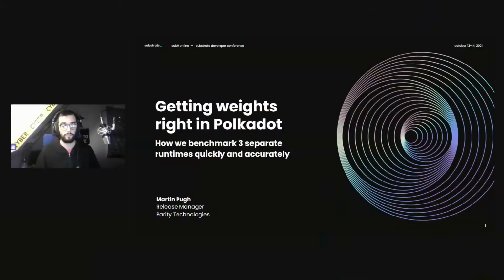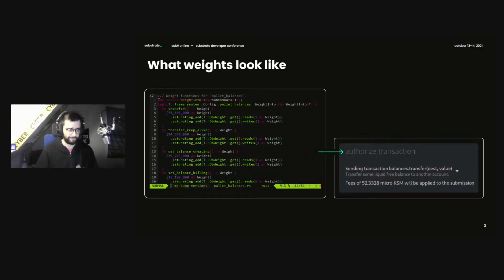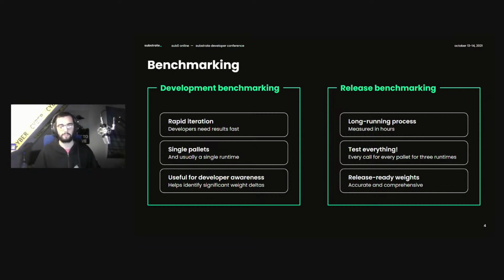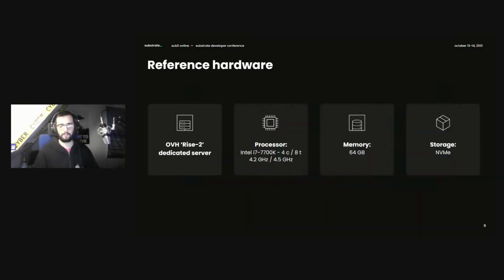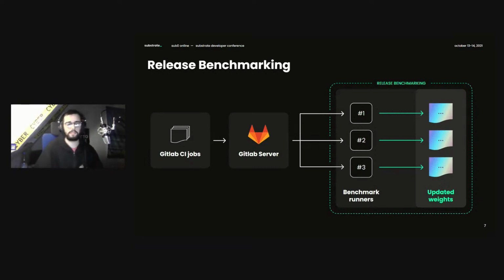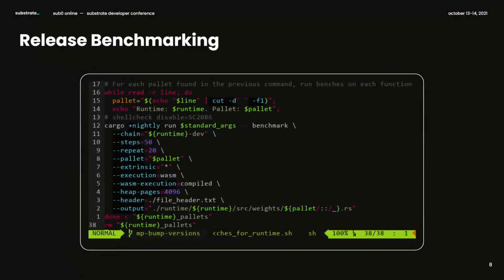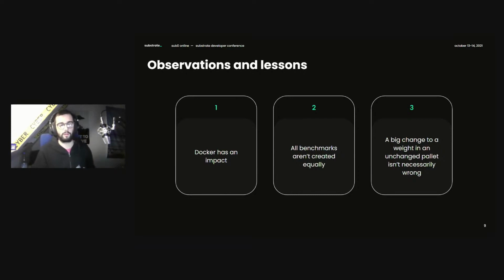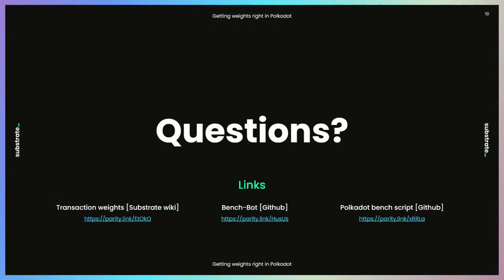Getting Weights Right in Polkadot - How We Benchmark Three Runtimes Accurately | Sub0 Online 2021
Sub0 Online brings together Substrate developers and learners of all experience levels for two days of in-depth talks and workshops on the blockchain framework for building custom Polkadot-compatible blockchains.

Hear from Gavin Wood, the core developers behind Substrate, as well as teams building innovative Web3 projects using the blockchain framework.

The multi-track event will have something for everyone, whether you’re new to Substrate and want to understand its potential or are an experienced builder looking to take your project to the next level.

Get the latest insights into Substrate and the future of the ecosystem, improve your technical skills, and leave inspired from connecting with like-minded Web3 builders.